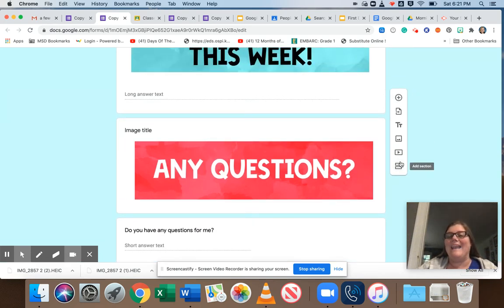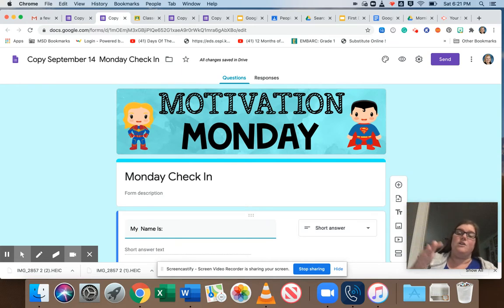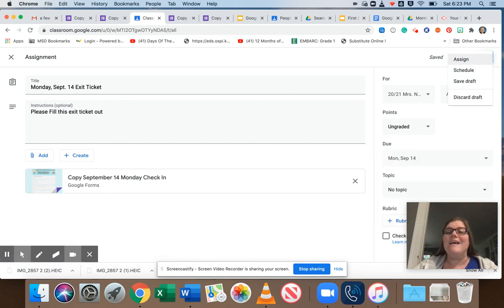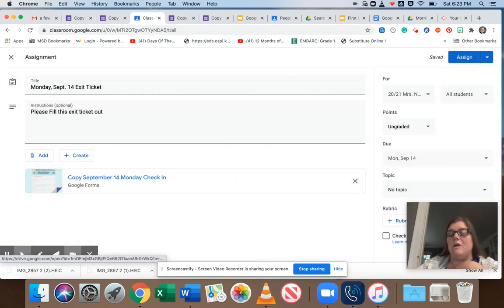How to make a copy of an exit ticket and put it in classroom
How to make copies of exit tickets and put onto Google Classroom